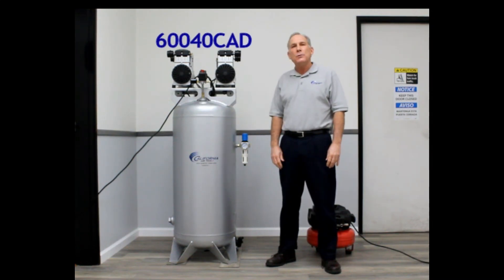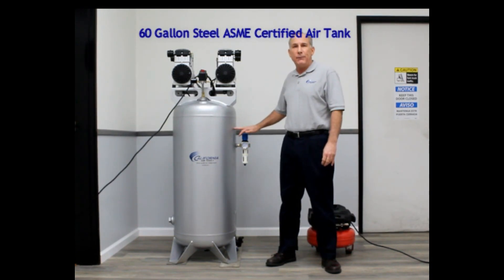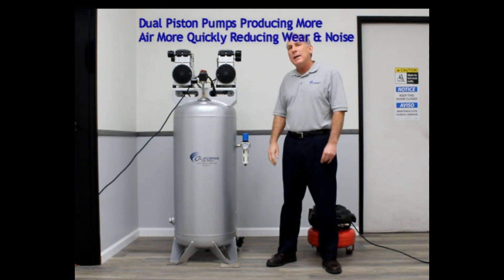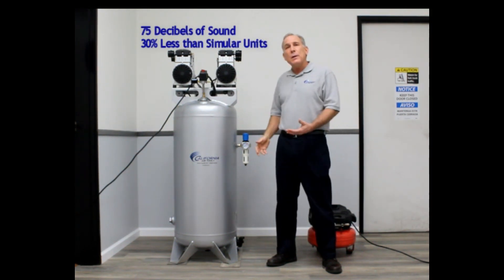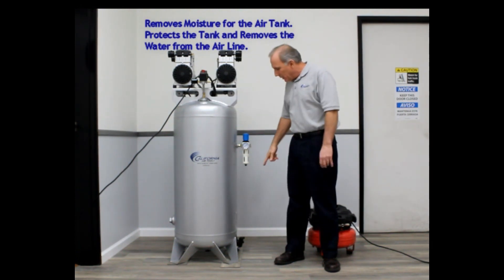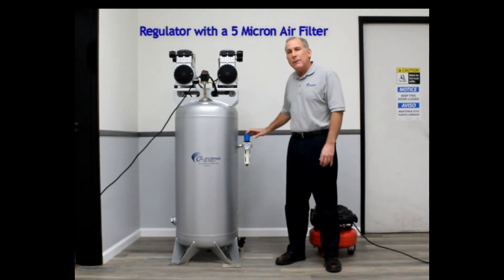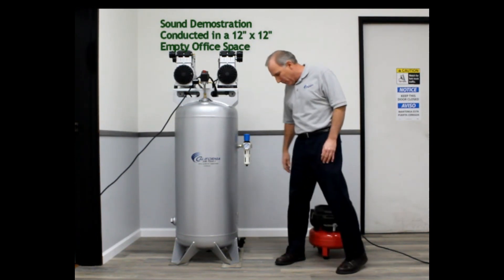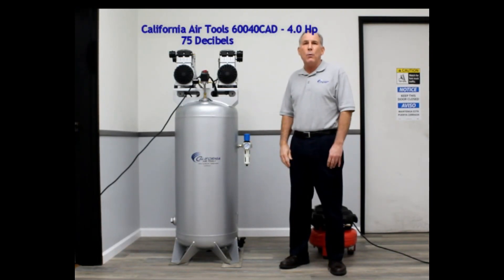California Air Tools 60040CAD & 60040CAD-H Oil-Free Air Compressors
The CALIFORNIA AIR TOOLS 60040CAD 4 Hp, Ultra-Quiet, Oil-Free, Air Compressor with Auto Drain produces 10.6 CFM @ 90 PSI 🌬
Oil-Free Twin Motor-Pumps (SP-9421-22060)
4.0 HP (Rated/Running)
60 Gallon ASME Certified Steel Tank
12.80 CFM @ 40 PSI
10.60 CFM @ 90 PSI
5 Micron Filter
Ultra-Quiet at only 75 dBA!
Automatic Drain Valve
3000 Hour Life Before Wear or Service
The CALIFORNIA AIR TOOLS 60040CAD Ultra Quiet & Oil-Free Air Compressor is designed to be one of the quietest 4.0 Hp air compressors in the industry having only 75 decibels of sound.
Available everywhere including tractorsupply, lowes &